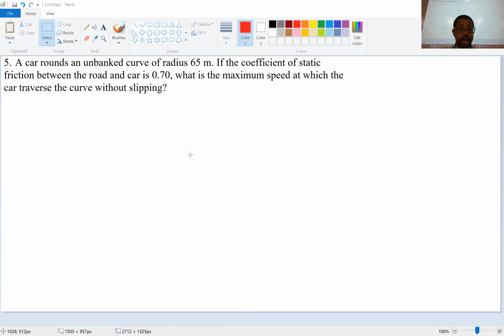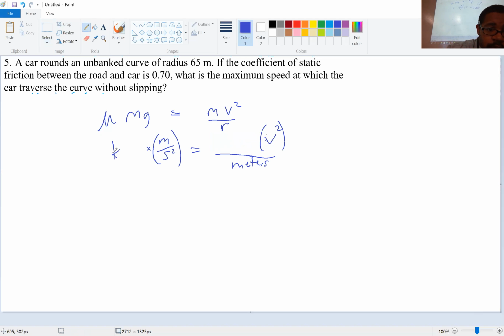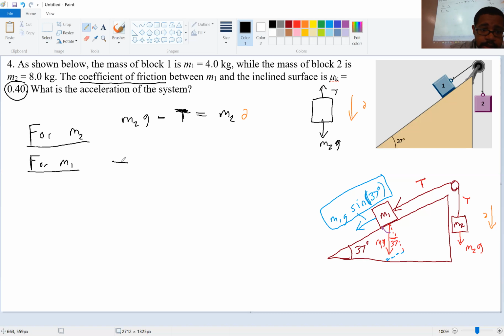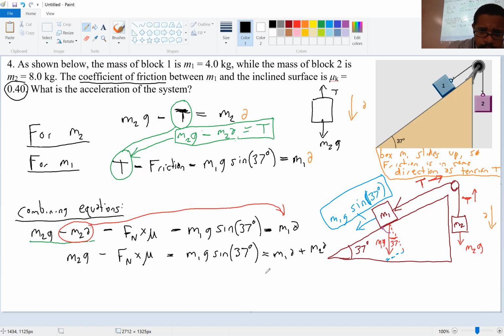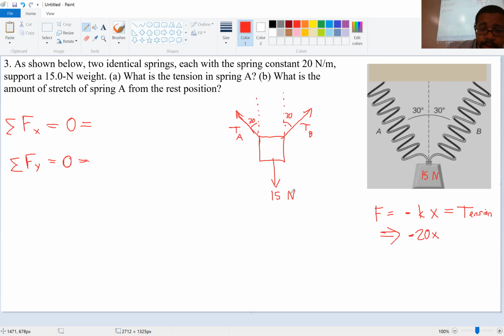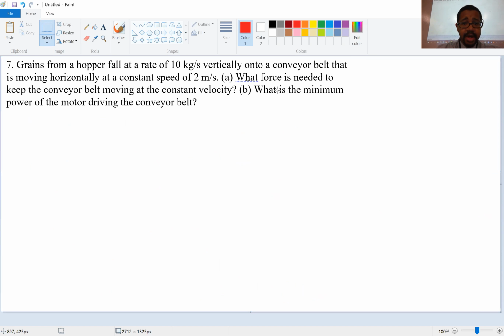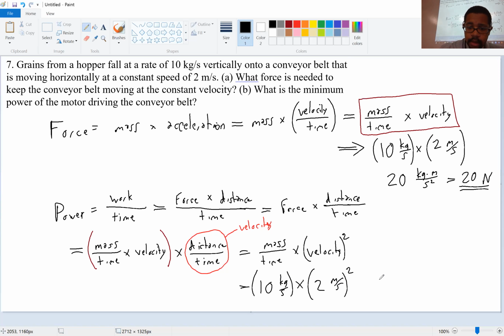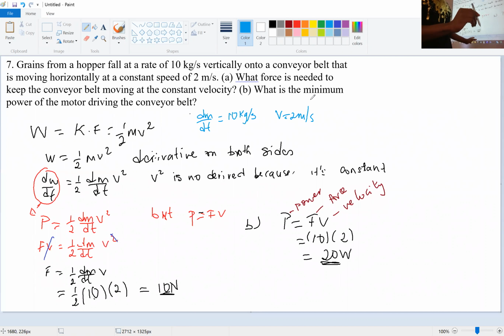PHYS 2425 - Problem Session (2017-10-17)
Work, Power, Momentum, Free-body Diagrams, Friction, etc.